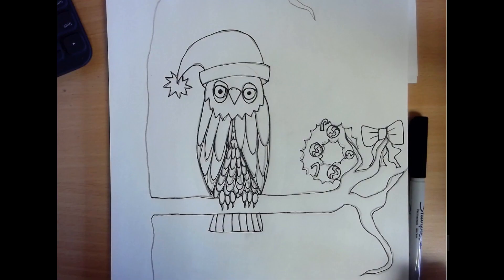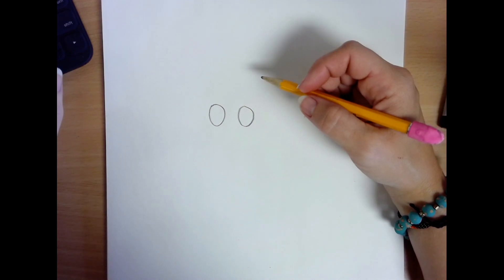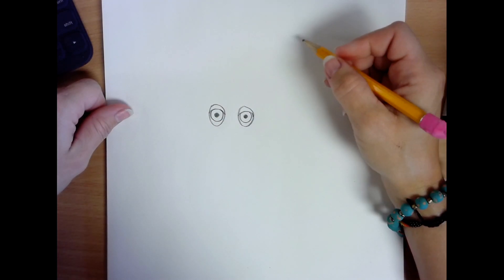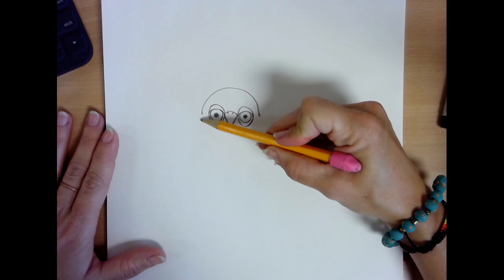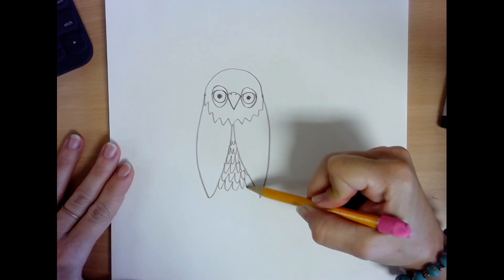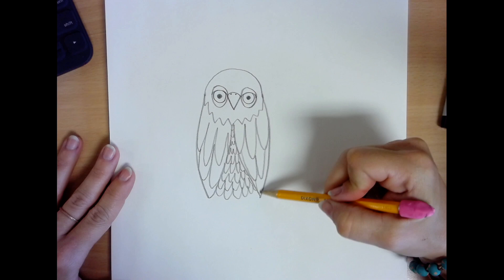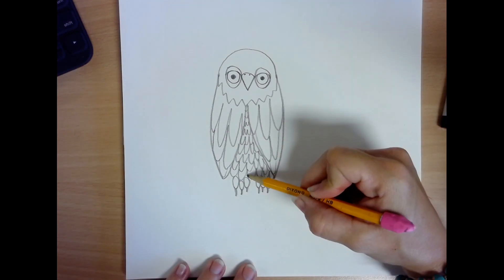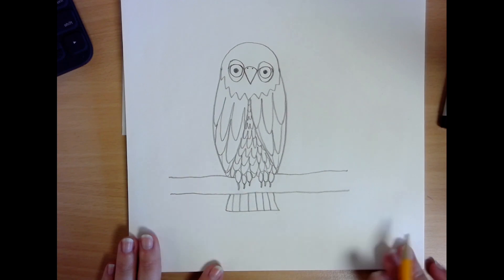How to Draw a Winter Owl with Ms. Brown